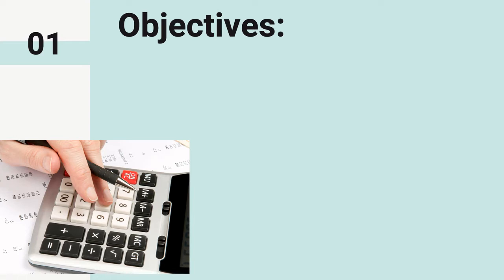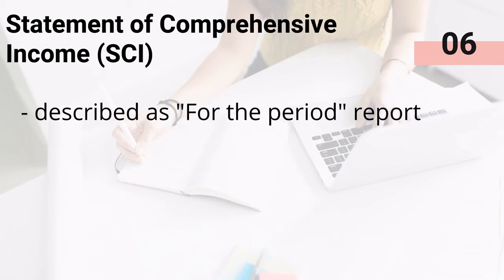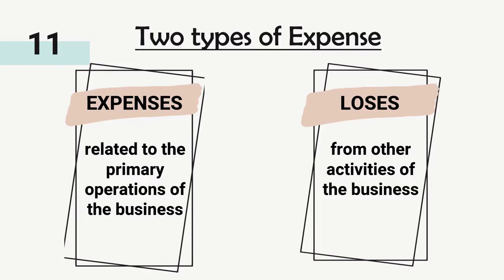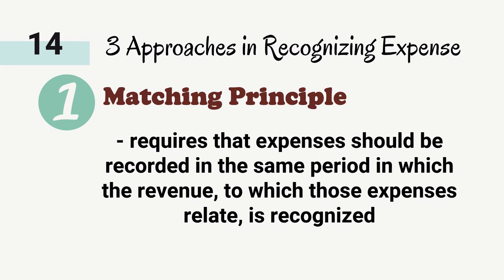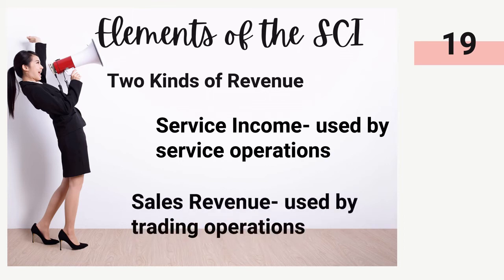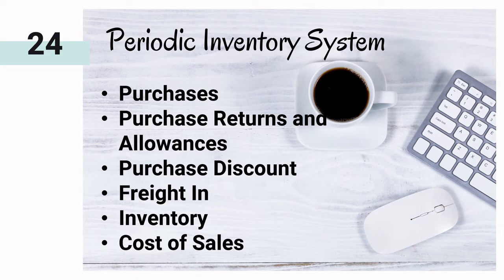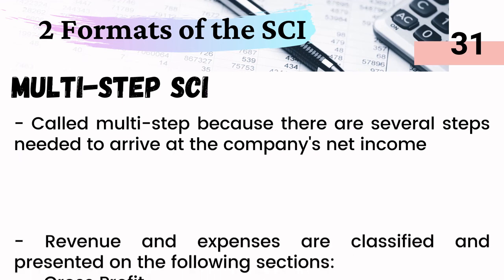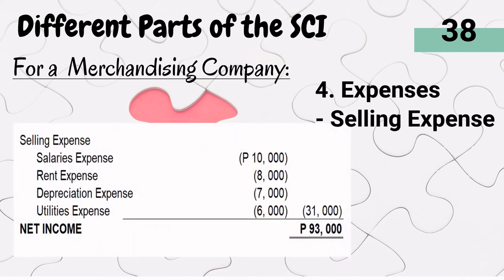FABM 2 Lesson 2 Statement of Comprehensive Income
Hi!!
Here's the video for Senior High School Accounting Lesson 2.
I hope you'll learn from this. Enjoy watching!!